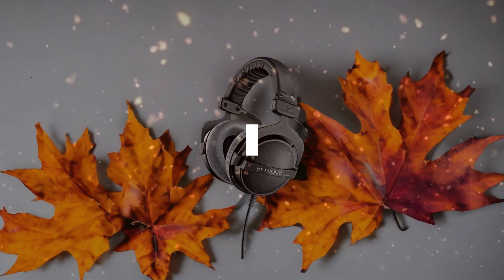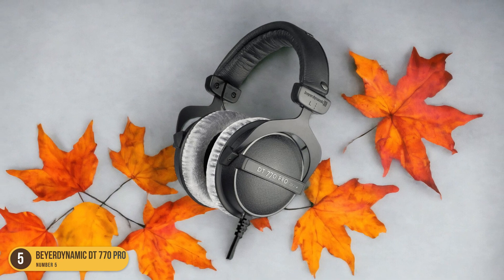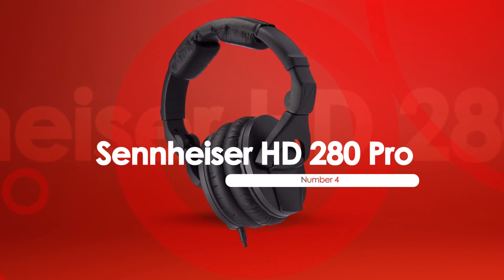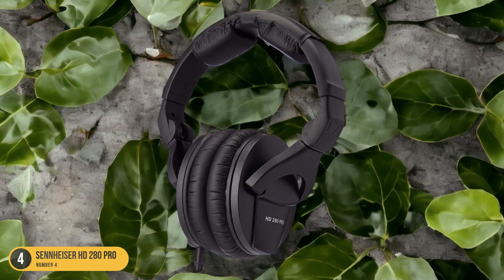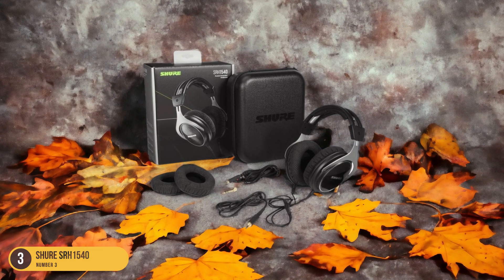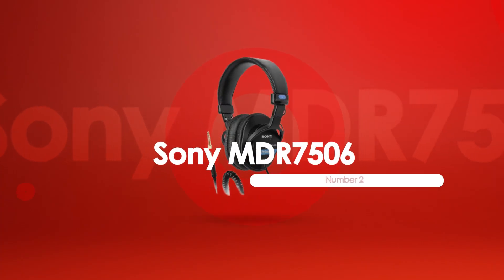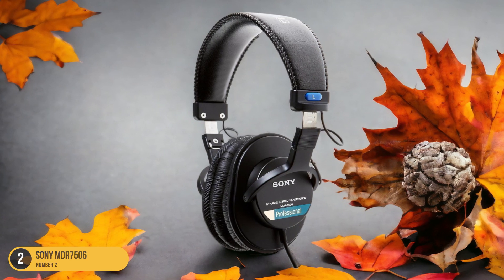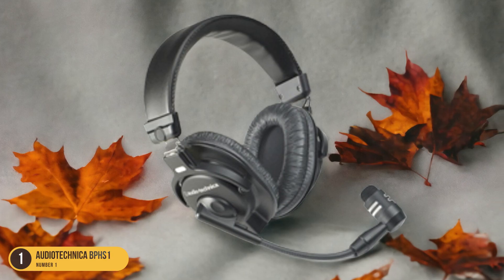Best Budget Podcast Headphones in 2024: Top Picks for Crystal Clear Sound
► Links to the best budget podcast headphones we listed in this video:

► Beyerdynamic DT 770 Pro
► Sennheiser HD 280 Pro
► Shure SRH1540
► Sony MDR7506
► AudioTechnica BPHS1

Today, we reviewed the 5 best budget podcast headphones you can buy in 2024. We prepared this list based on various tests, user reviews, and real life experiences. We tried to prepare a list that is suitable for budget conscious buyers that are looking for affordability and reliability at the same time. At the same time, we included some premium picks for those looking to get a high-end experience.